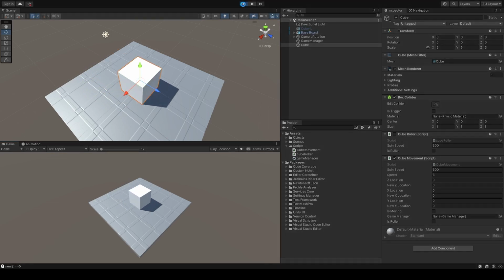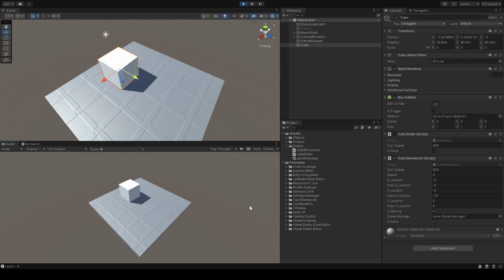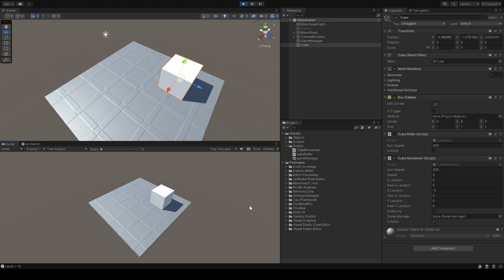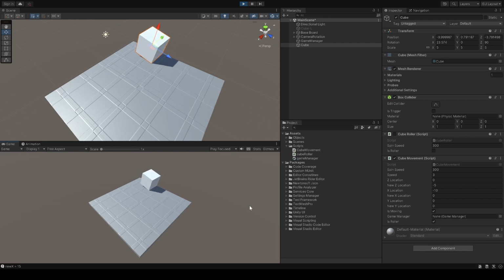Circuit Solver - Devblog Update 9-23-23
A new update now that I'm working on this again.  This will be my project for the next eight months with the intent to get it up on Steam by then.  The link for the cube-rolling script is